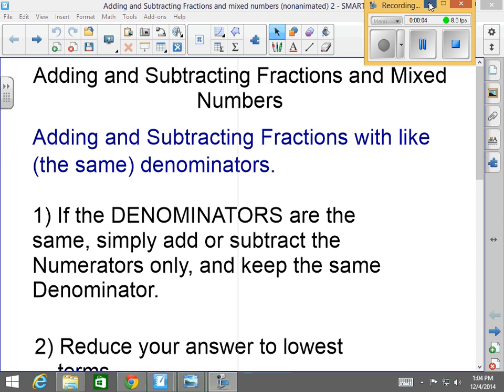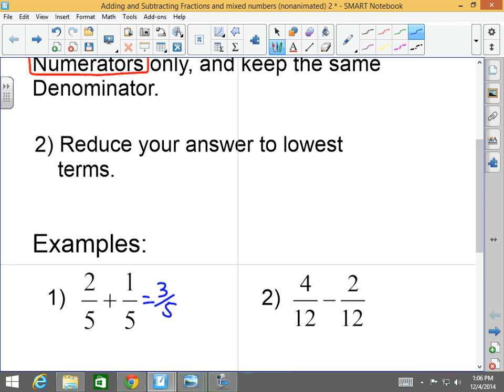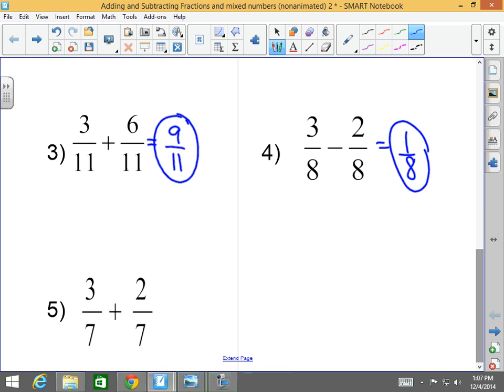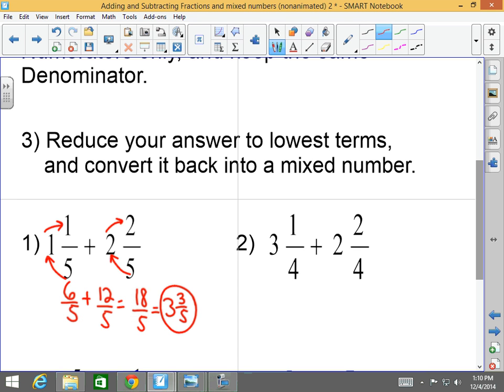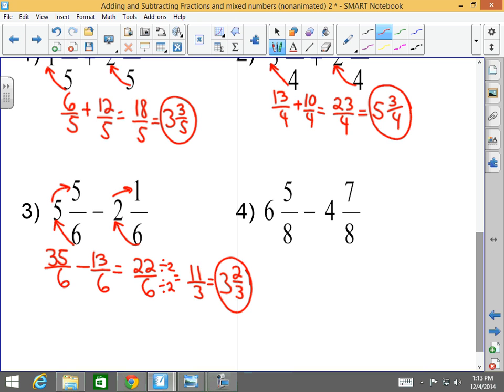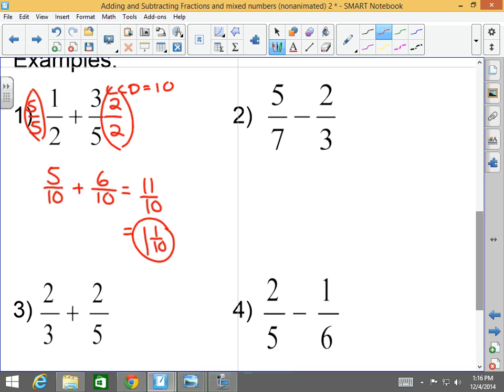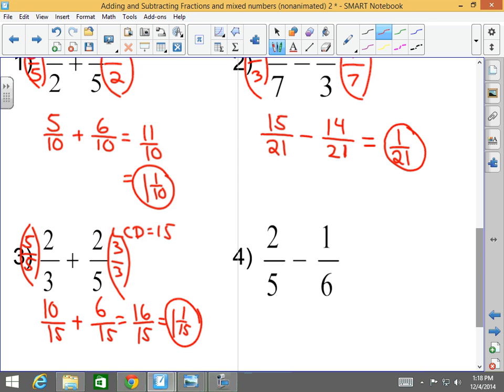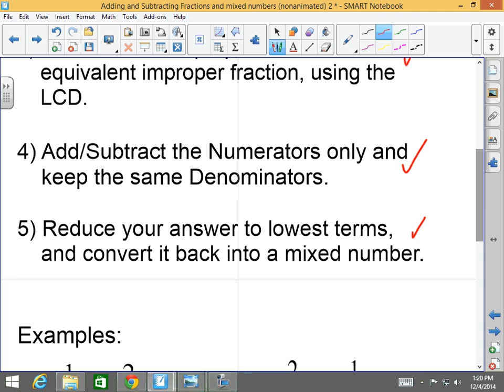Intensive Math: Adding and Subtraction Fractions and Mixed Numbers